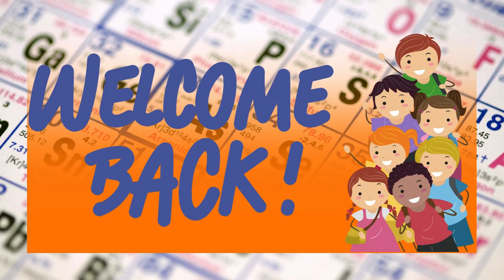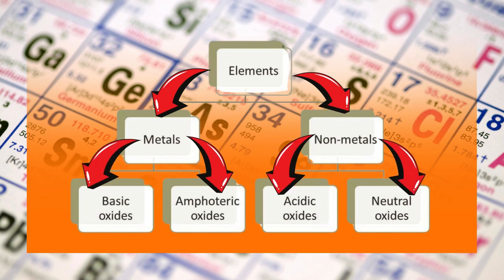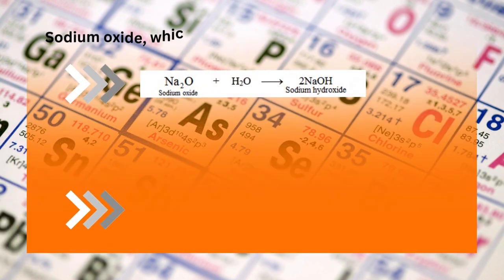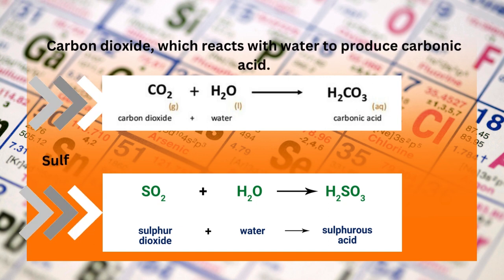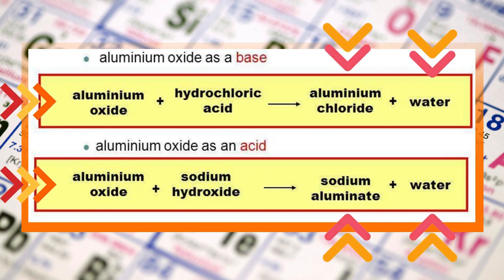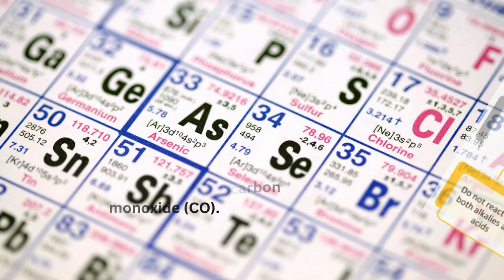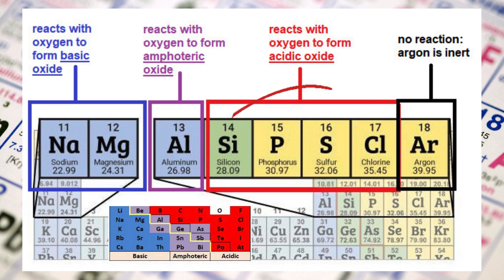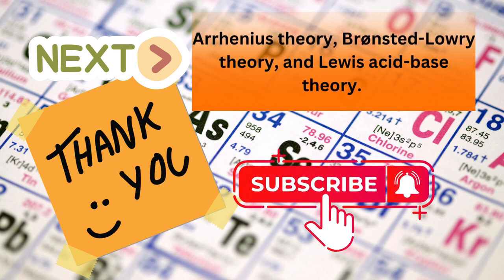Nature of metal & non metal oxides | Metals and Non metals | Oxides & its Types